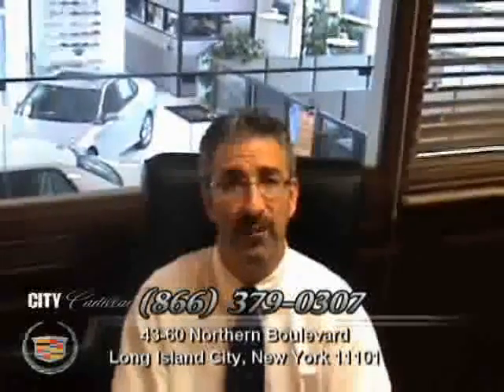used HUMMER H3 NY New York 2007 located in Queens at City Caddy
This used HUMMER H3 NY 2007 is located in Queens and is offered by City Caddy and can be compared to any used HUMMER H3 New York: